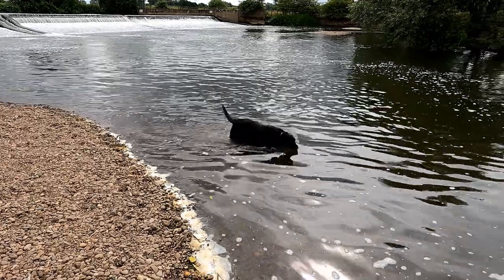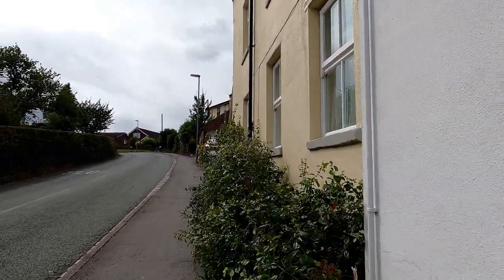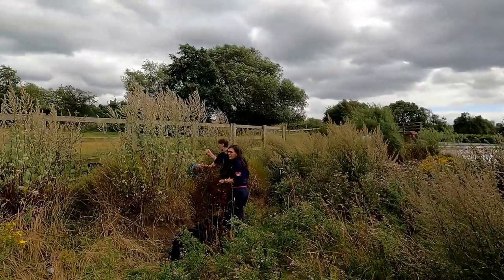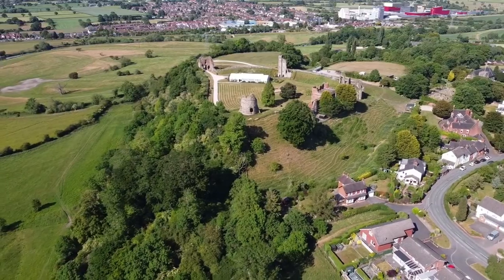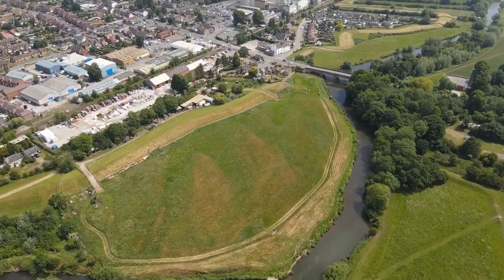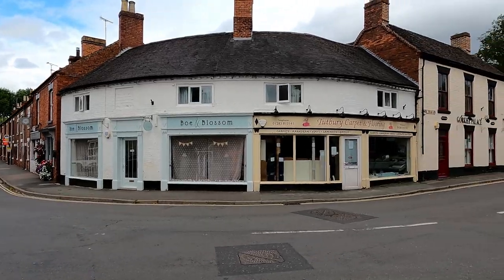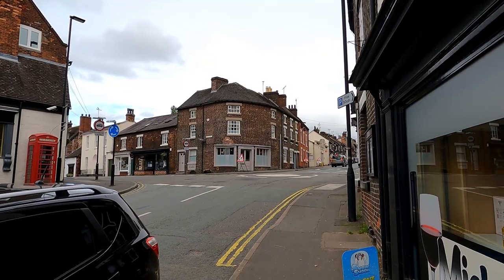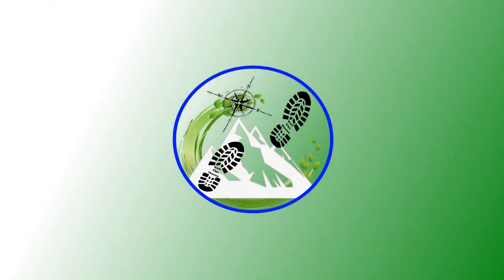Tutbury Walk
Join us for a wander round Tutbury,  passing Tutbury Castle down to the River Dove and then following the old Mill Fleam back to the village high street.

Tutbury is surrounded by the agricultural countryside of both Staffordshire and Derbyshire. The site has been inhabited for over 3,000 years, with Iron Age defensive ditches encircling the main defensive hill, upon which now stand the ruins of the Norman castle. These ditches can be seen most clearly at the Park Pale and at the top of the steep hills behind Park Lane.

The name Tutbury probably derives from a Scandinavian settler and subsequent chief of the hill-fort, Totta, bury being a corruption of burh the Anglo-Saxon name for 'fortified place'.

There are some fine Georgian and Regency buildings and the half-timbered Dog and Partridge Hotel. There are antique and craft shops in the village, some of which have been run by the same families for many years.

Tutbury Mill once stood close by Tutbury Cricket Club, originally, it was a cotton mill. However in 1888, after being in operation for just over 100 years, the business was transferred to Rocester, near Uttoxeter. The mill was then converted to grind and mill gypsum, mined locally. It is now a recreation and picnic site. This is a good place to start a walk, either along the Mill Fleam, or by the riverbank, using the footpath by the cricket pavilion.

Tutbury and Hatton railway station was opened by the North Staffordshire Railway on 11 September 1848. It then closed during the 1960s but was reopened in 1989. It is on the Crewe to Derby Line.

Until 2006, Tutbury Crystal, a manufacturer of high-quality cut glass products, was based in the village. However, production was transferred to Stoke-on-Trent as the existing factory was very old and was thought to be too small for the modern company's requirements. The old factory was demolished and flats were built on the site, but a factory shop still operates in the village. Despite this, the tourism trade survives thanks to the long history of the church and castle.